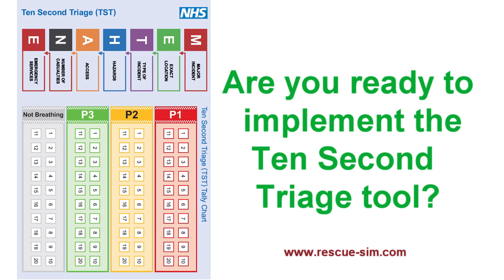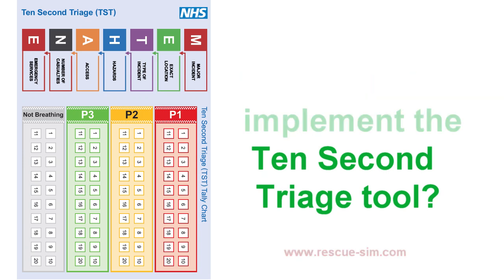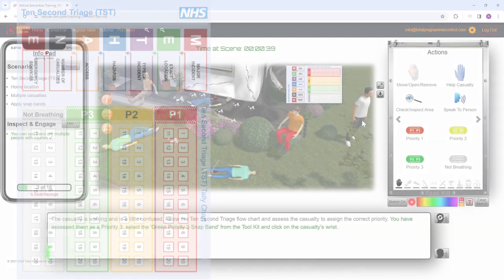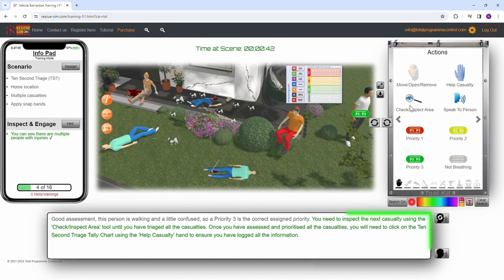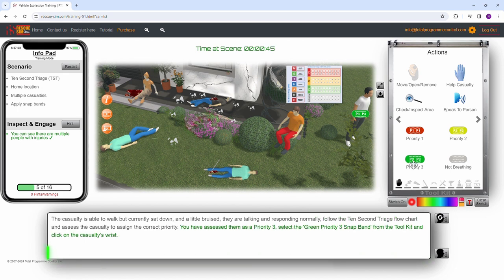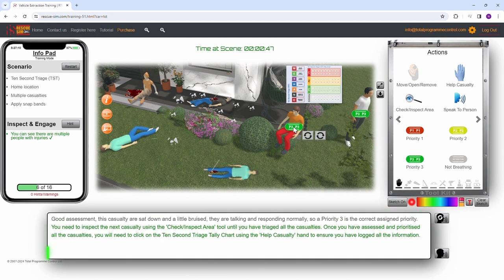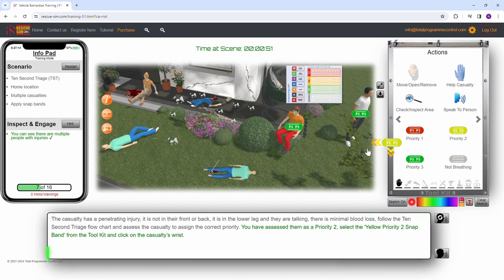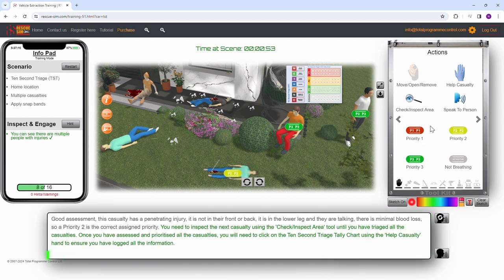Are you ready to implement the Ten Second Triage tool?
Are you ready to implement the Ten Second Triage tool? Now in effect, NHS England has introduced this crucial tool for all first responders to major incidents. To assist responders, Rescue-Sim offers a free Ten Second Triage interactive online training module Test your skills and get familiar with this essential tool!